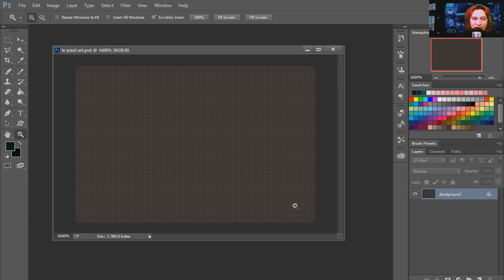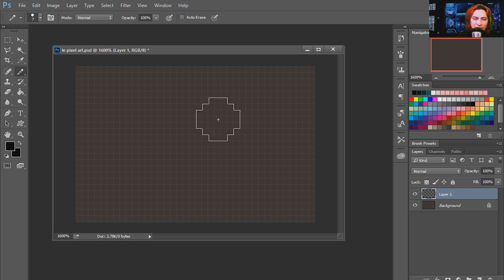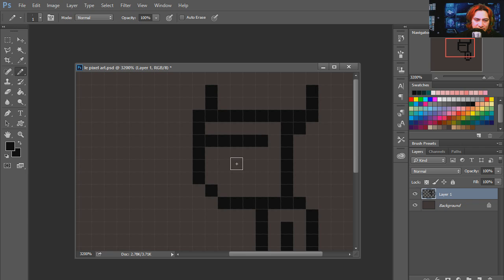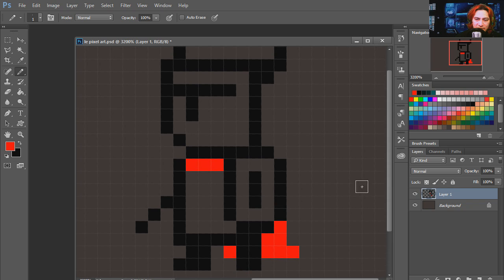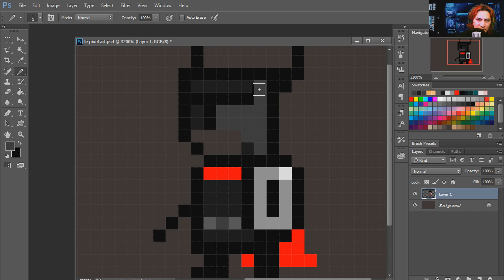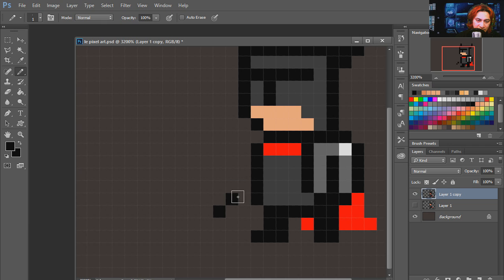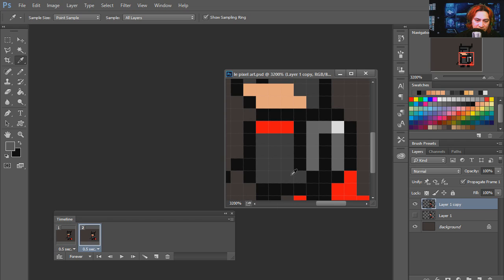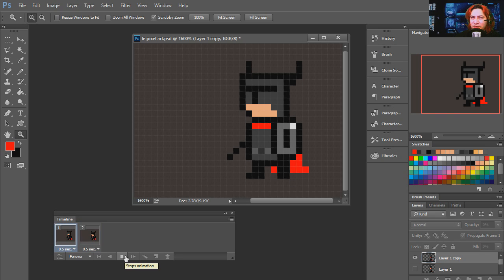How create Pixel Art For Games - Tutorial - 8Bit Graphic Design #2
Here is a tutorial on how to create retro game graphics very use using any raster editor like photoshop, ms paint and others.